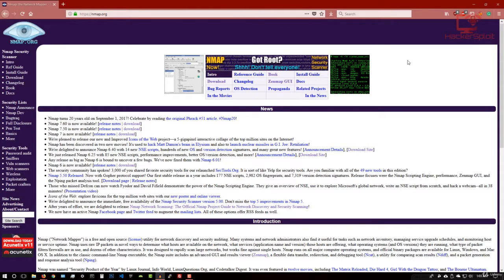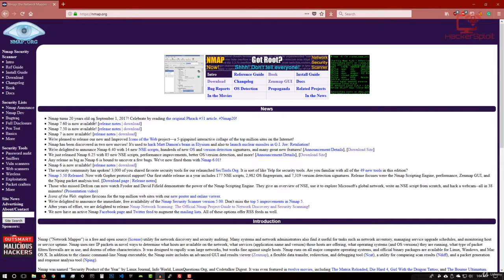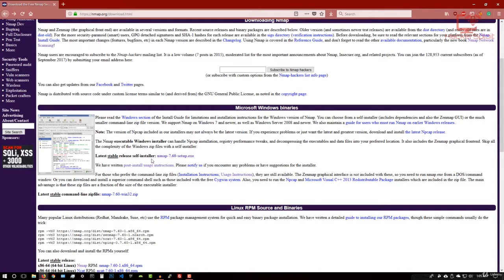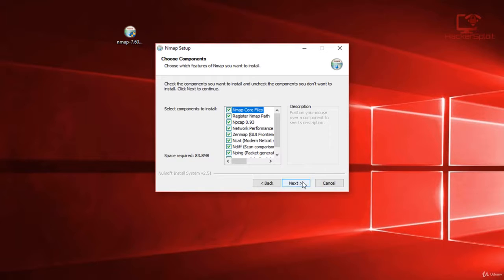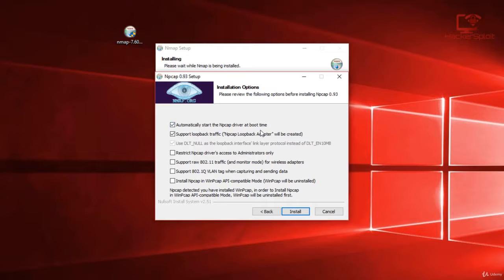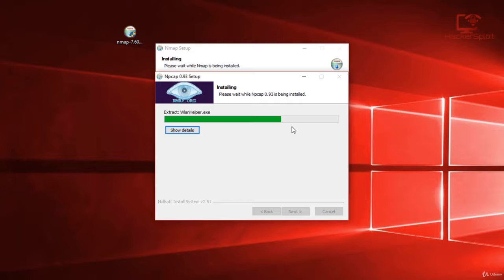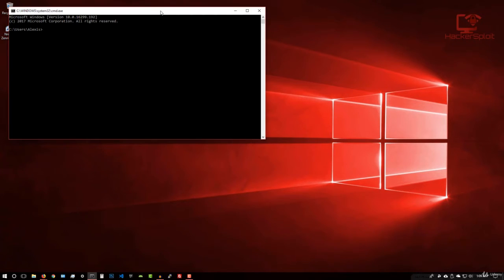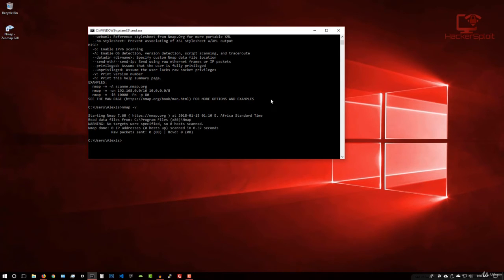The Complete Ethical Hacking Masterclass : Installing Nmap on Windows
The Complete Ethical Hacking Masterclass
Learn Ethical Hacking The Right Way!